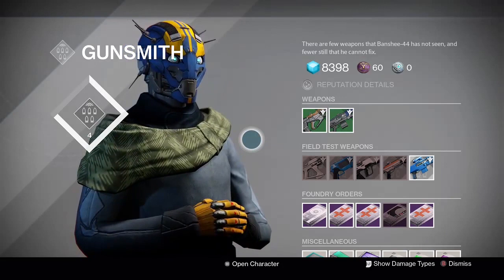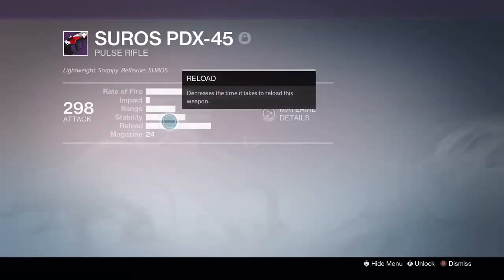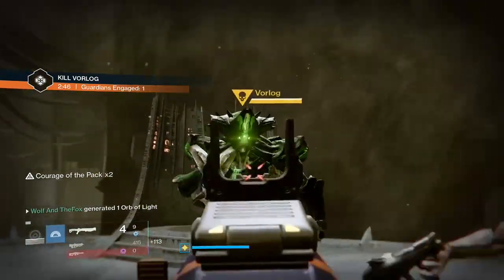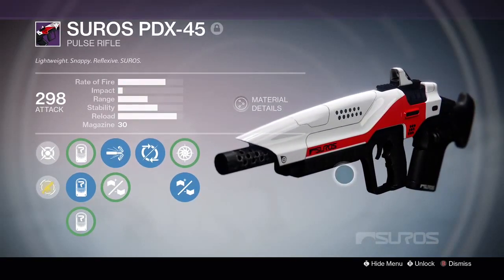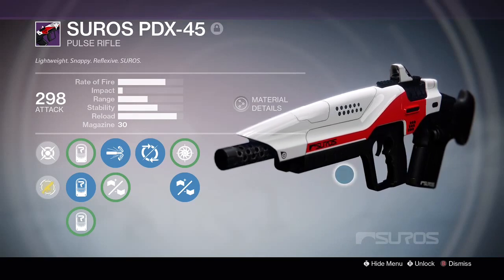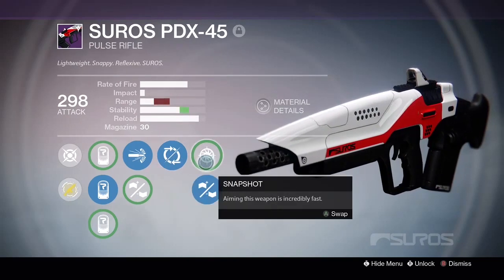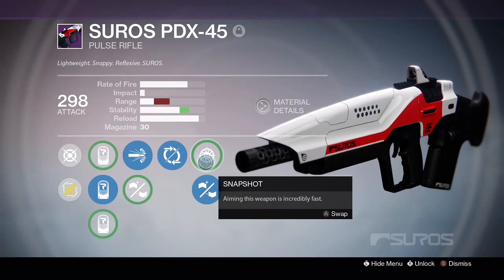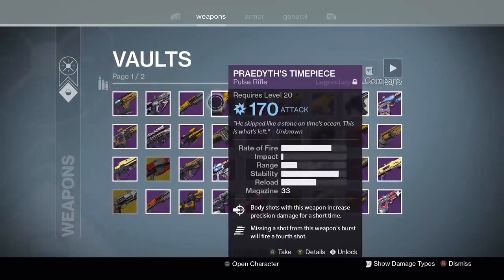Destiny - Order the SUROS PDX-45!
This week the gunsmith has an order for the SUROS PDX-45 pulse rifle and it is a beauty!. I will dive in and test this weapon on both the pvp and pve playing fields with a few suggestions on rolls to look forward to this upcoming week.

My mic is still an advanced potato. I'm trying to make it better.